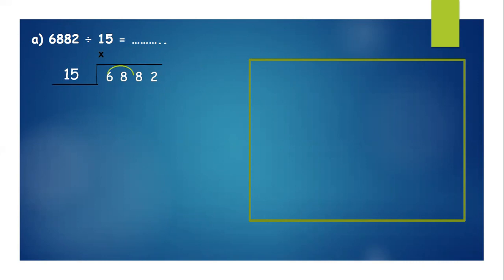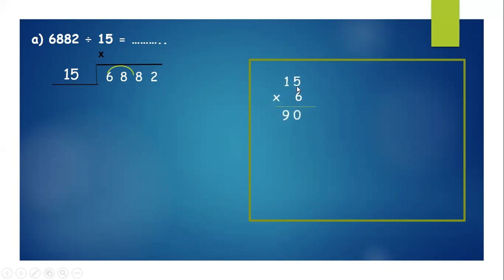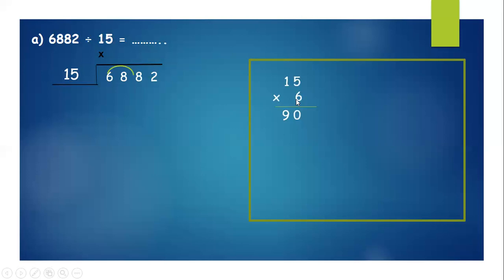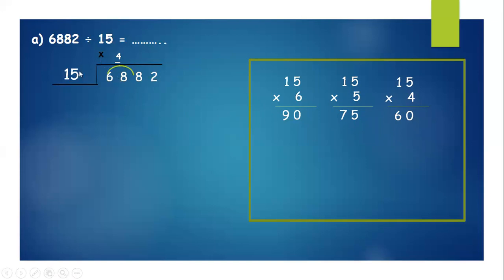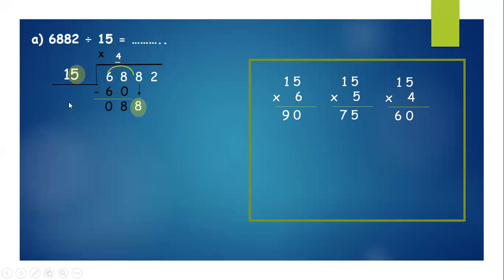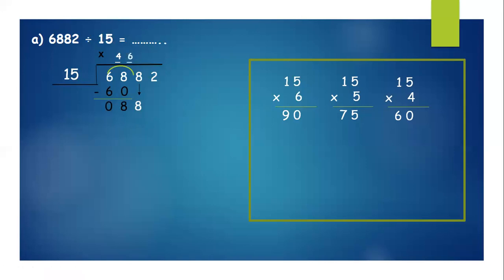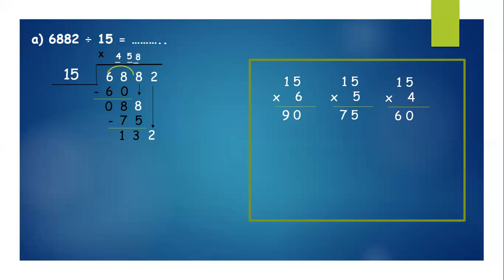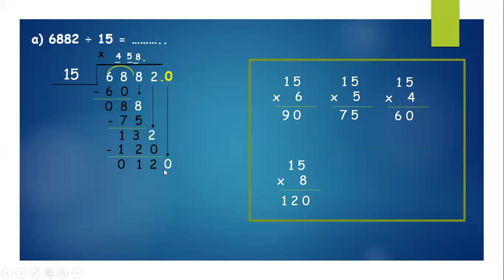division with decimal quotient